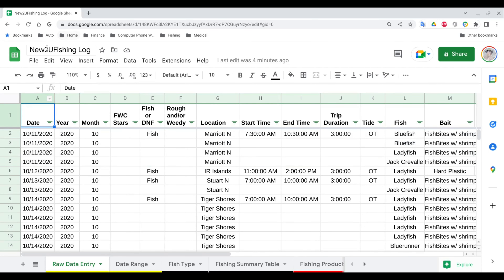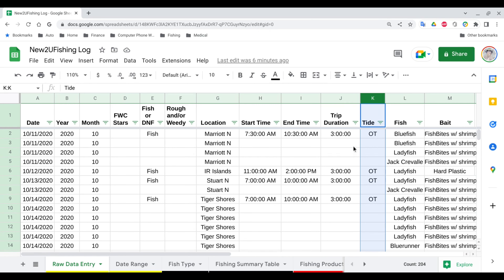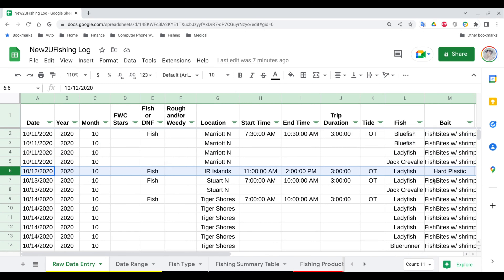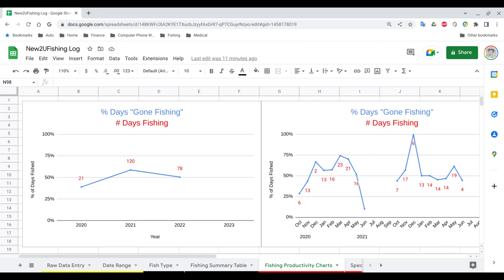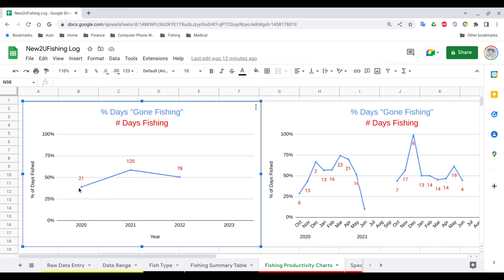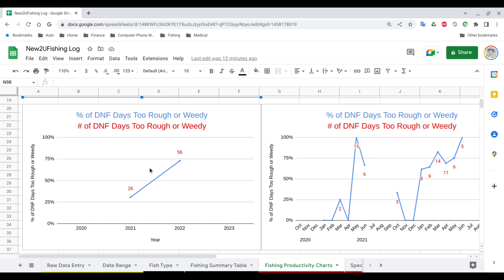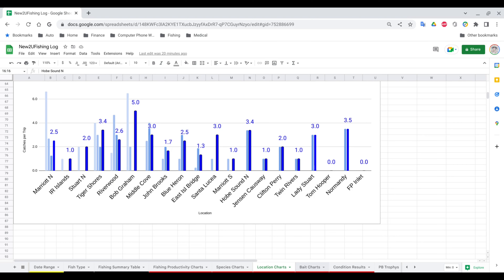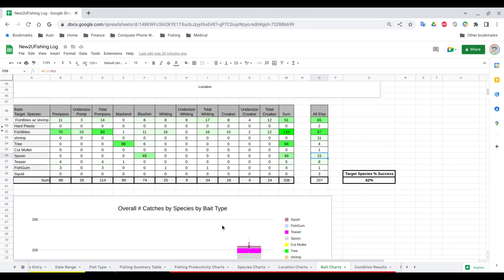How To Catch More Fish? Keep a Fishing Log!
It really can work. I have kept a fishing log for over 2 years of my daily trips. I've now taken that raw data and some spreadsheet building skills from a past life and created revealing tables, charts and graphs that are going to help me next season. Logging the daily conditions,  location, baits used, ... and the resulting catches takes only a couple of minutes after each trip and now that everythng is set up, all the analysis  updates automatically.

I expect a lot of you may be using the Fishbrain App for this type of catch logging, and if that works for you, great. But I also know there is a clear need for a more customized solution, rather than the "One- Size- Fits- Some" approach.

Let me know how you would use this kind of data and information in your fishing world.

Tackle, Recipes & Free Info.
Visit New2UFishing on FB Marketplace for our current inventory.
Follow @new2ufishing on Instagram for regular updates.
Located in Stuart, FL.
Look for me and Say "Hi" on the S. Hutchinson Island beaches.